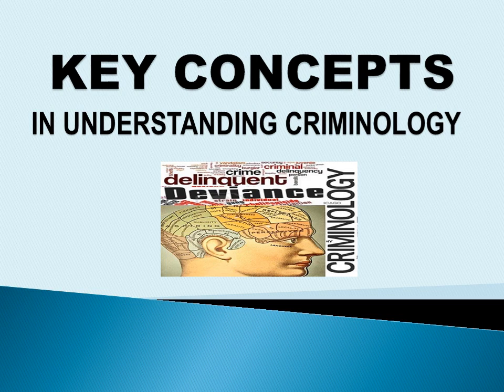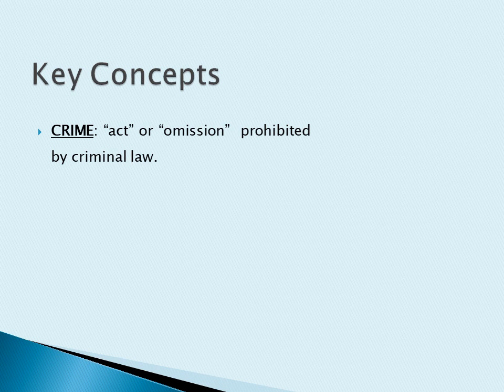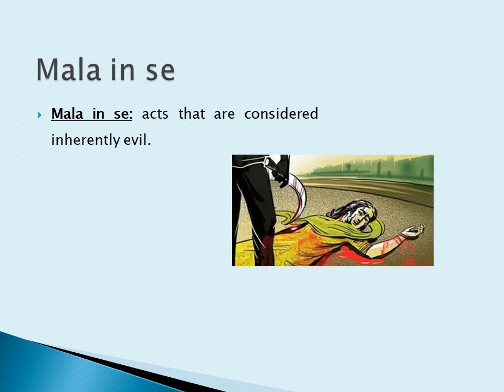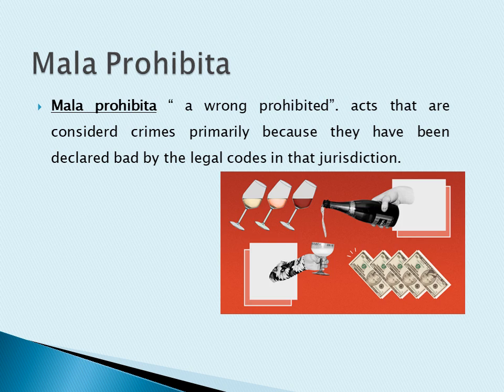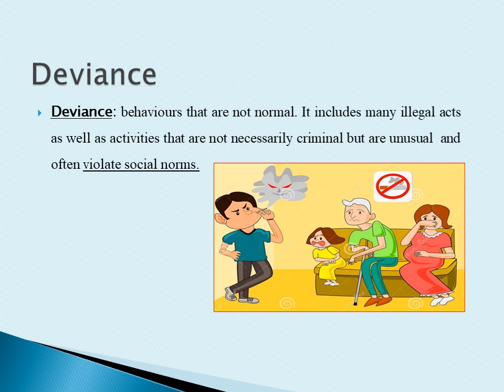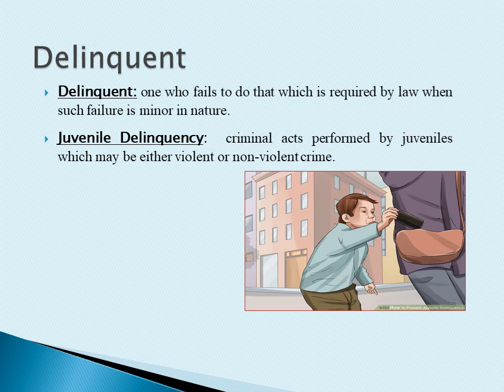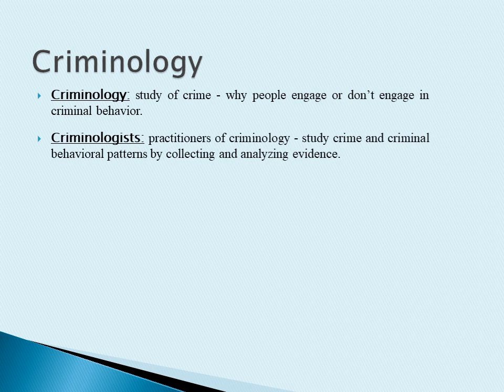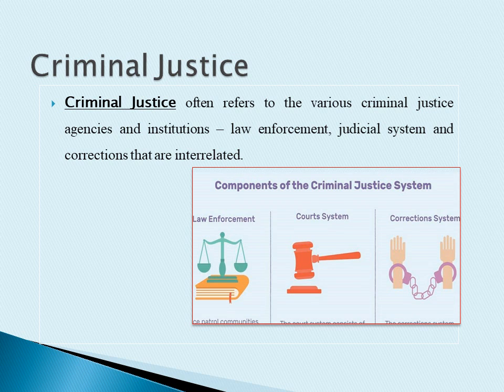Course - BALLB 7th Semester, Subject - Criminology and Penology,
subject criminology and penology, topic: key concepts in understanding criminology, BALLB, 7 sem